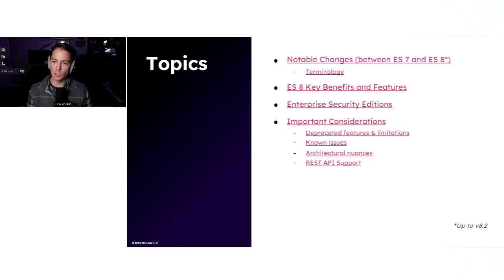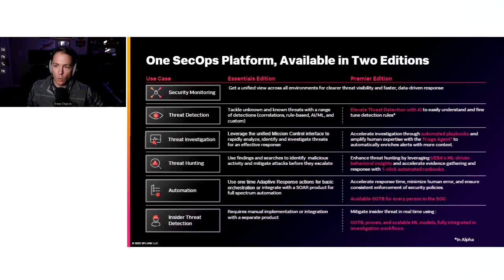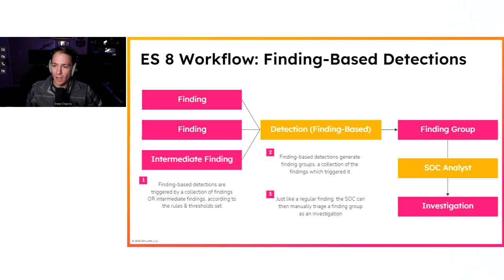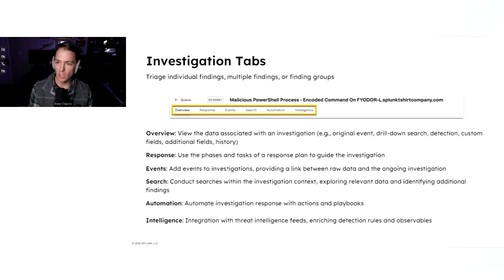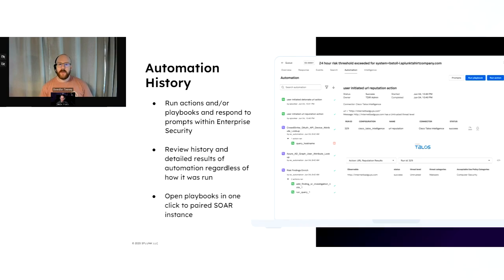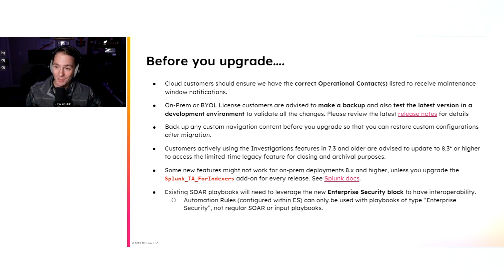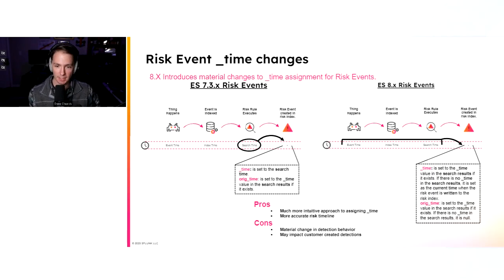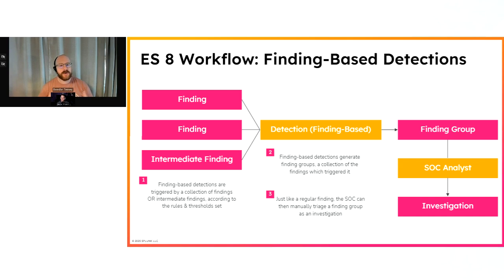Tech Talk - Splunk Enterprise Security 8.x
Splunk Enterprise Security (ES) empowers SOCs to accelerate detection and response, delivering faster security outcomes and reduced risk across any environment. Upgrading to ES 8 now is essential to access the latest security innovations, maintain support, enable advanced analytics and automation, and position your security operations for future success and growth.